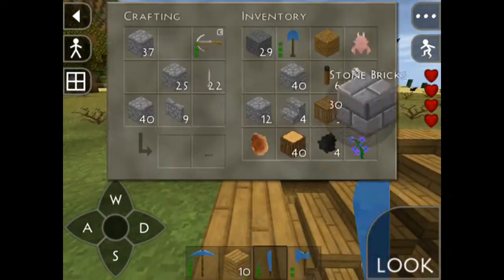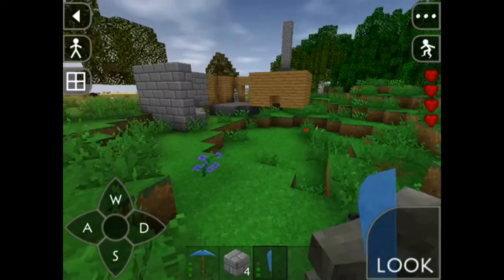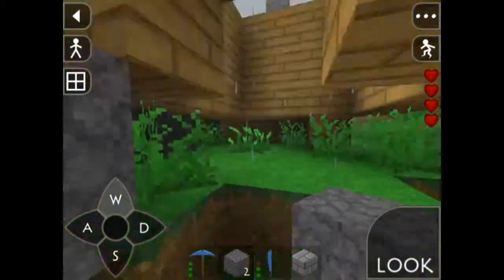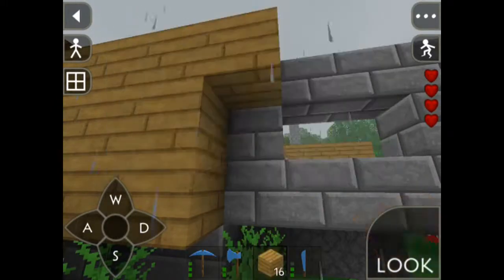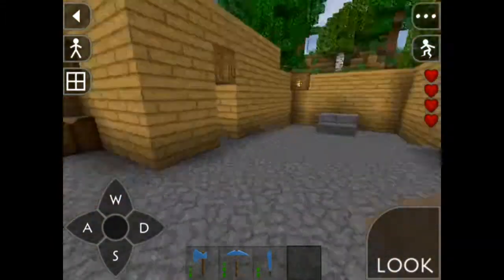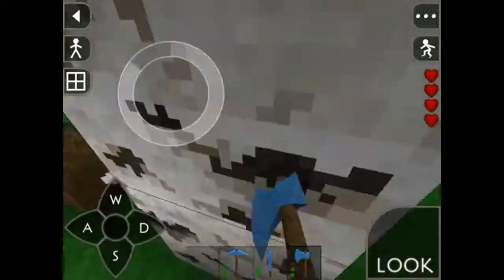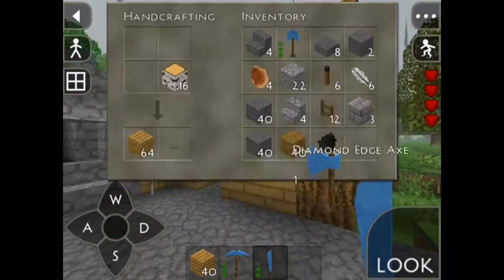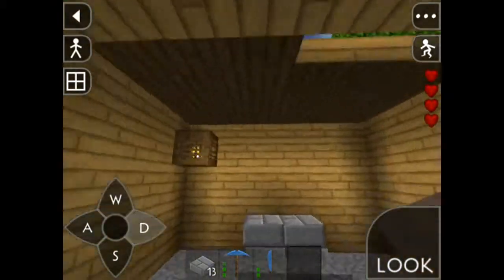SurvivalCraft Let's Play S1 #49 Black Smith